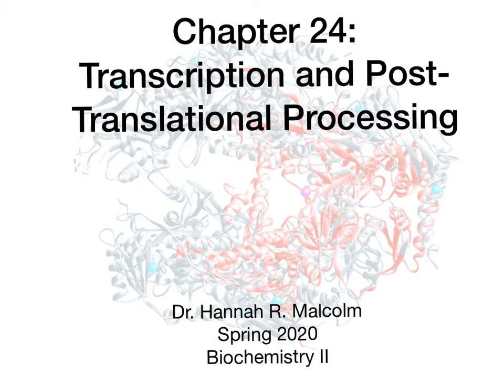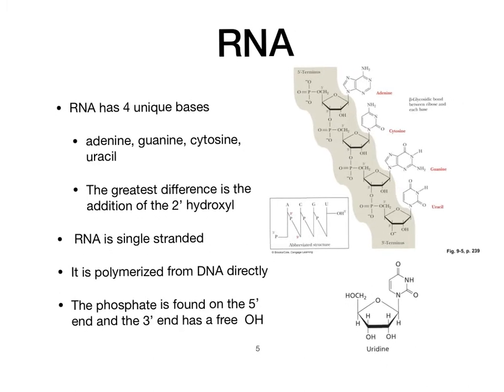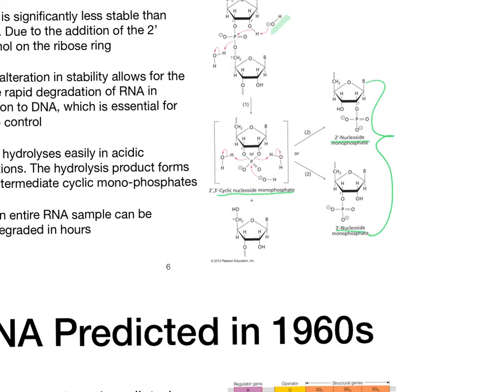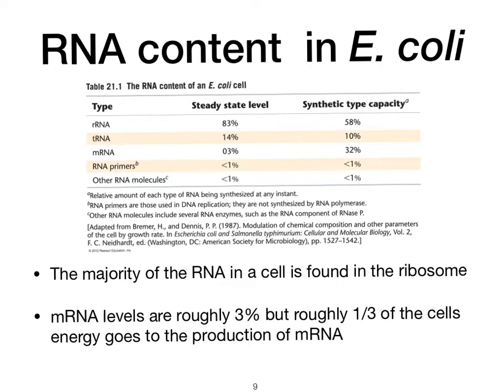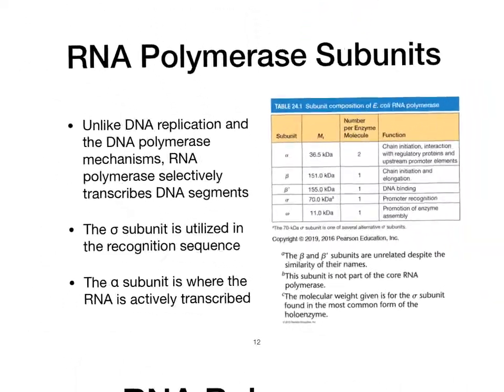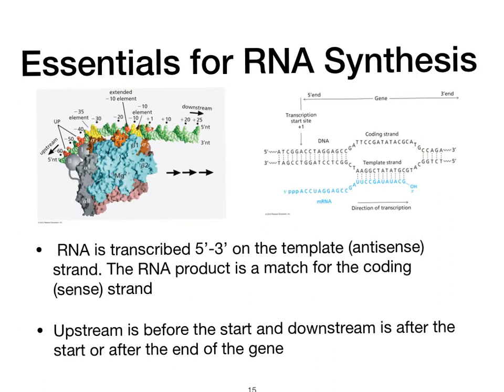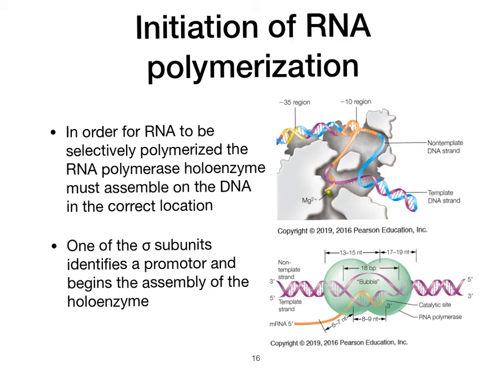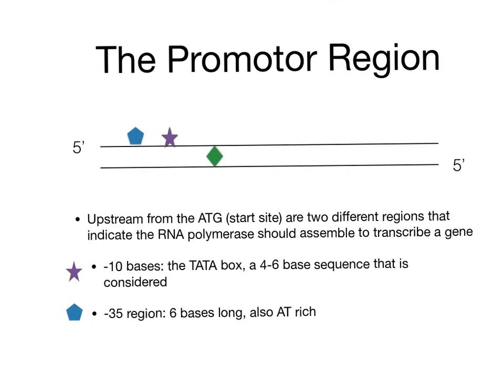Transcription Part 1